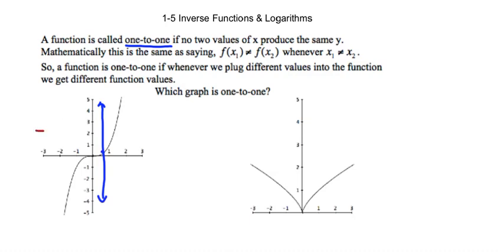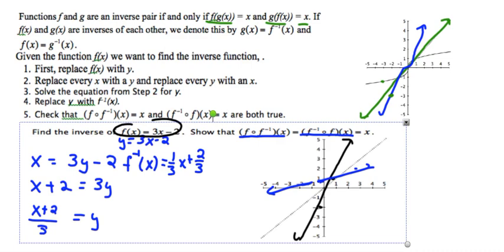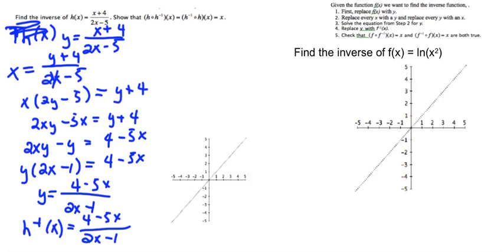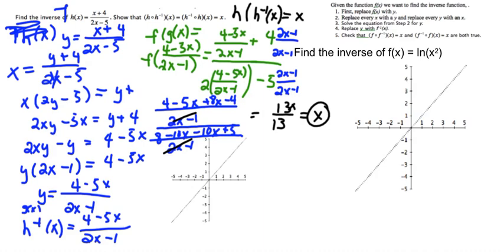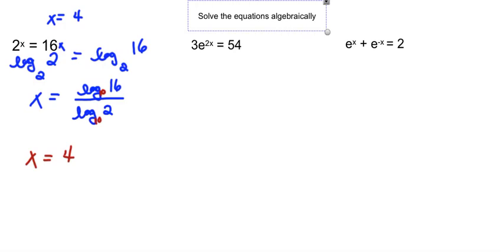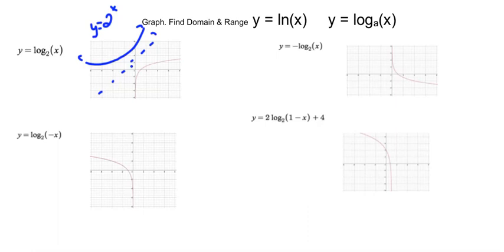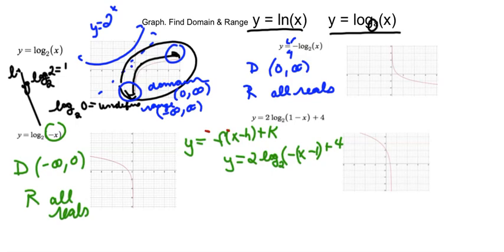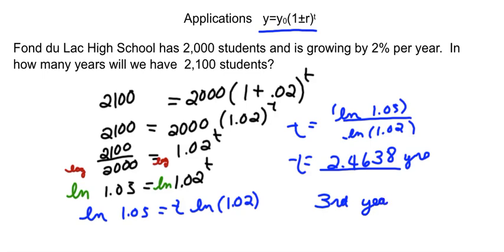1.5 Inverse Functions and Logarithms Video Lesson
At the 7:30 mark, I accidentally made a mistake on the left problem (finding the inverse).  Below is the correct order of solving the problem:
2xy-y = 4+5x
y(2x-1) = 4+5x

y=5x+4
    2x-1